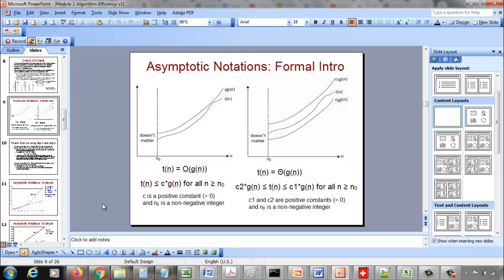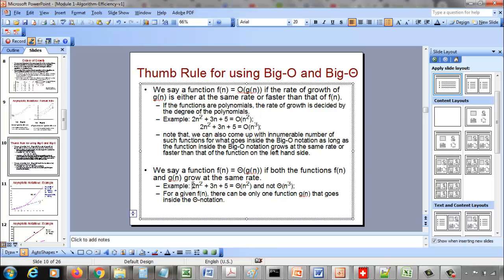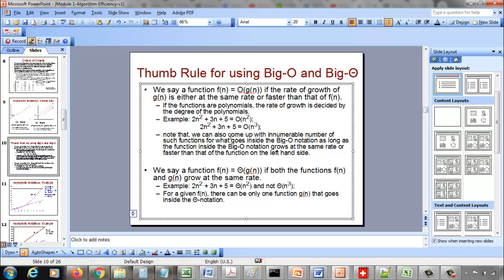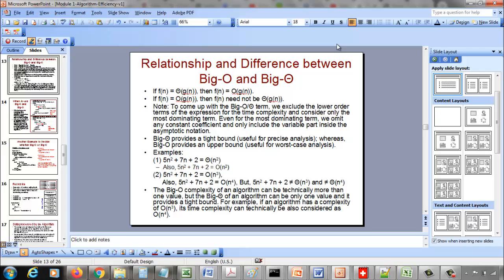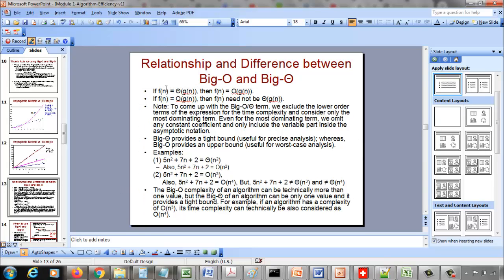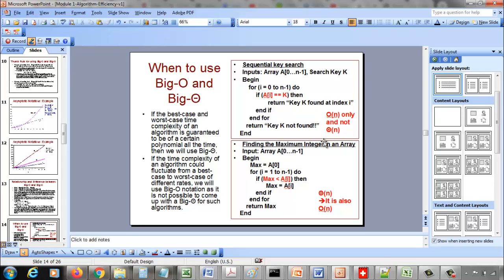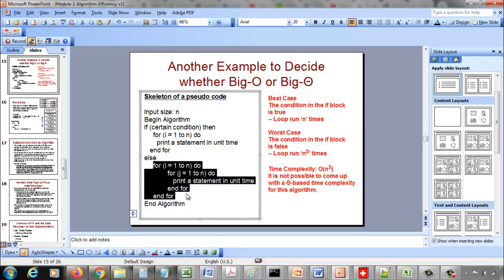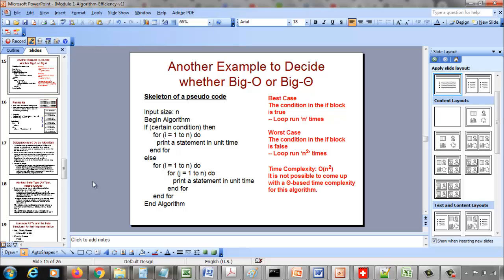1 2 Big O and Theta